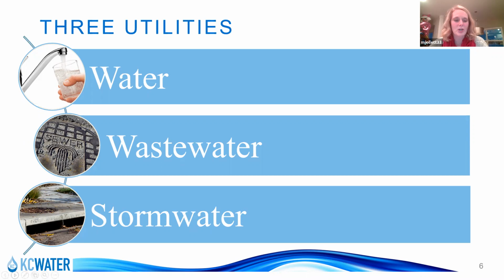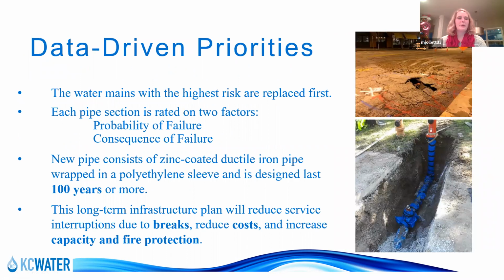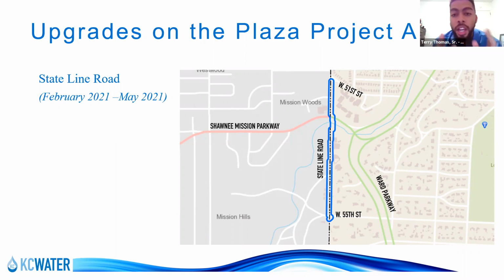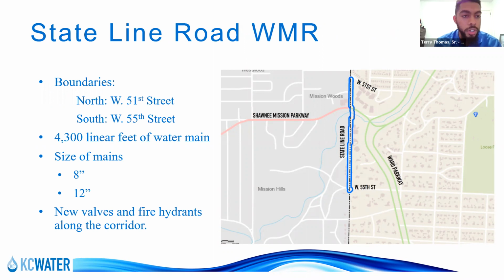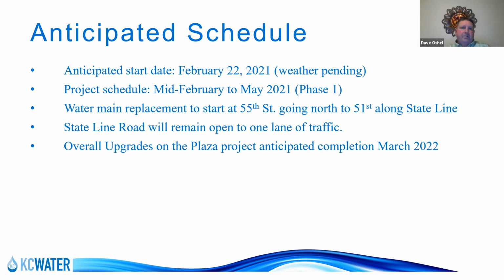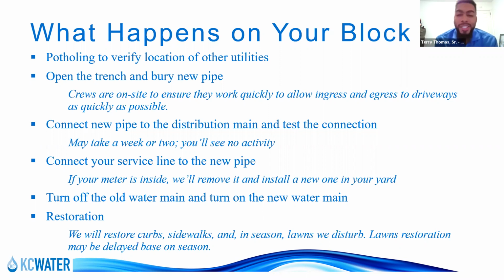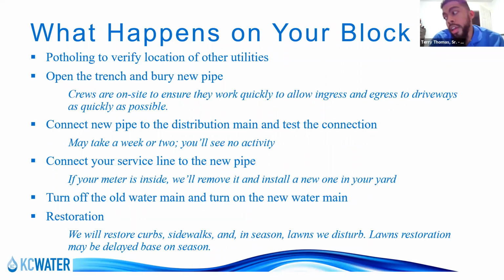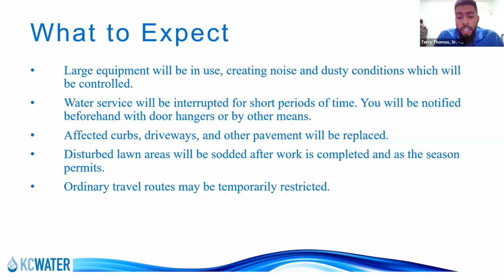Upgrades On The Plaza State Line Rd Public Meeting 020921